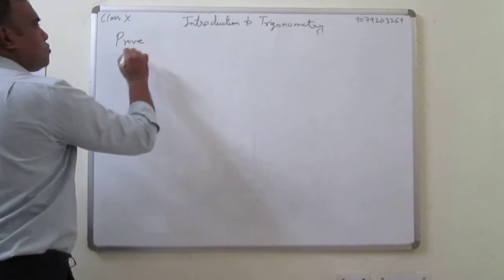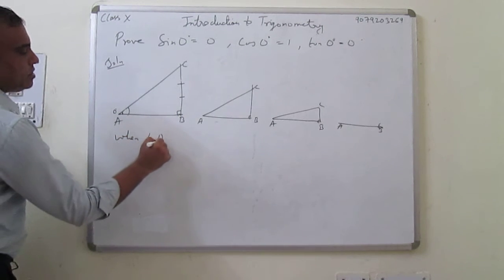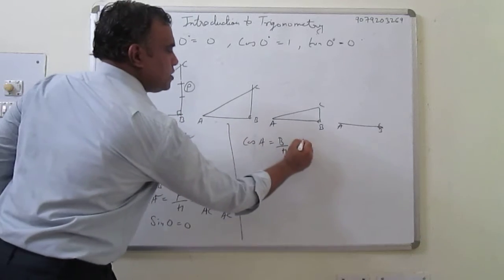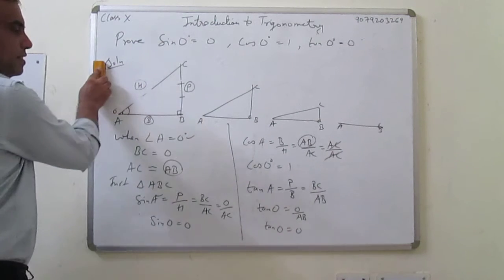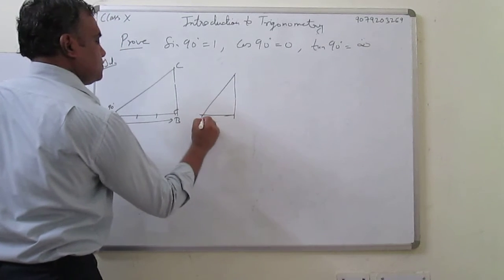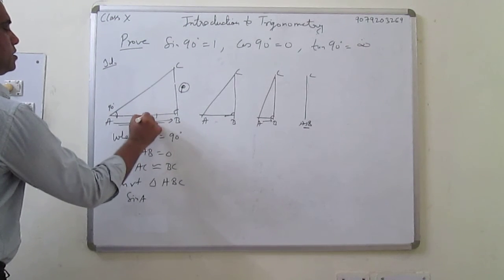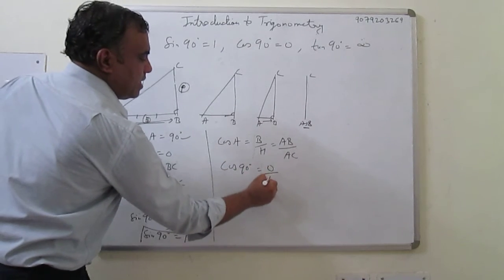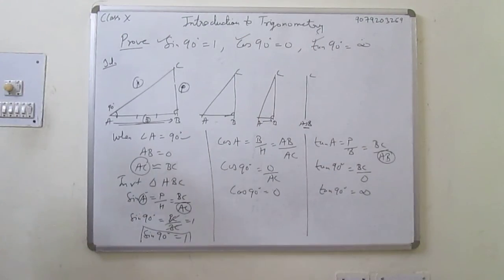CLASS X CHAPTER -8 INTRODUCTION TO TRIGONOMETRY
BSCIS CONCEPTS & PROVE VALUES OF TRIGONOMETRIC RATIOS